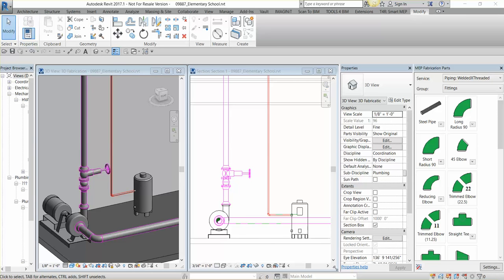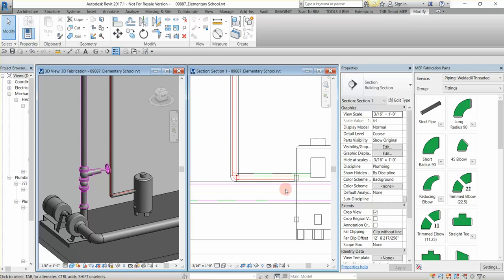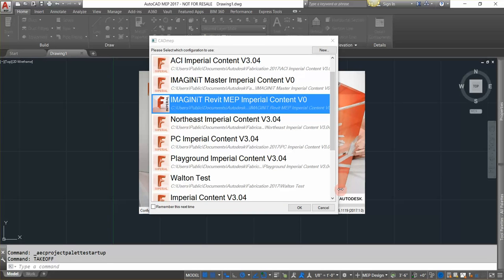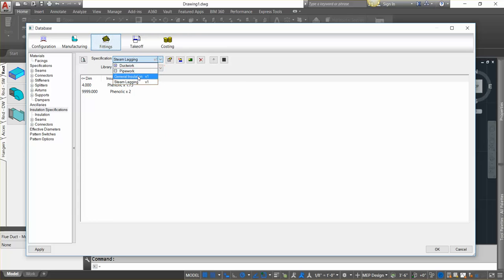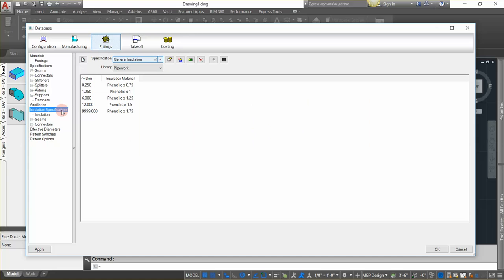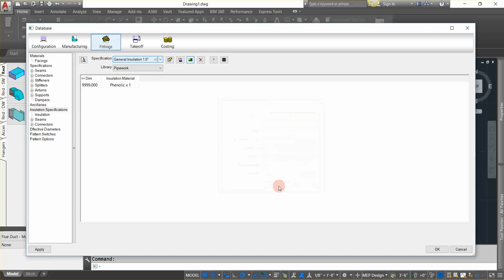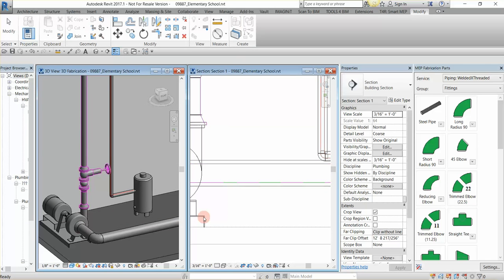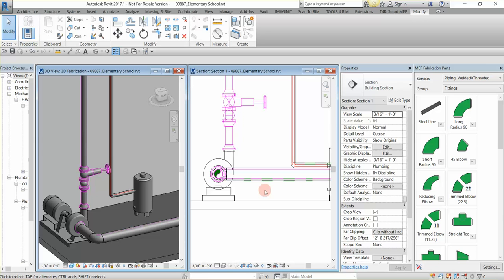Revit Fabrication - Adding Insulation Specifications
See how to add new insulation specifications in your fabrication database within Revit.